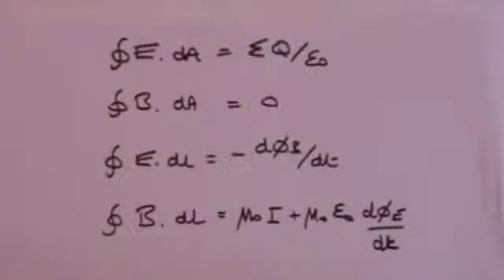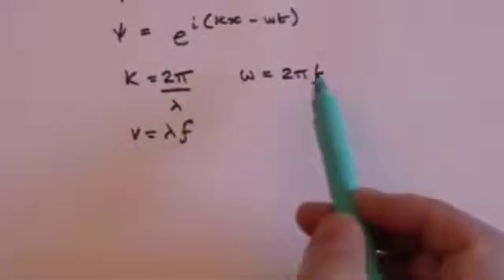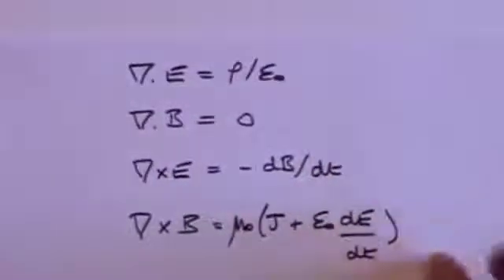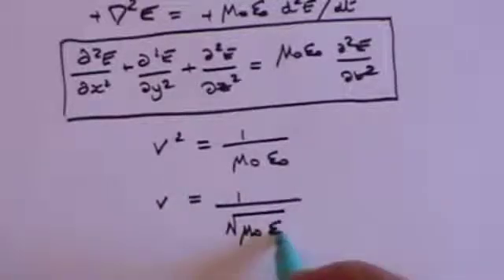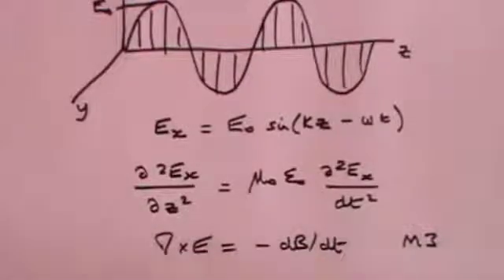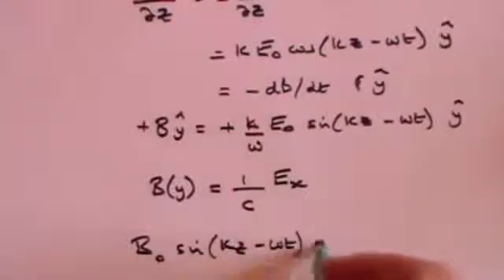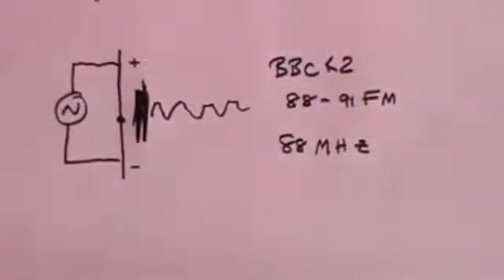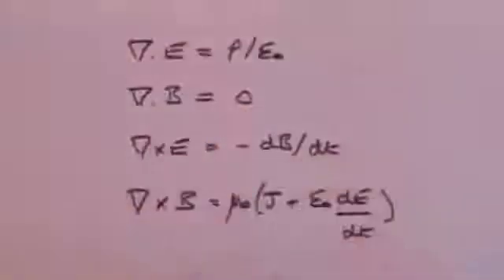What is light?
We are so used to some things that we stopped wondering about them. Like light. What is light? Some kind of wavy thing, right? Kind of. Short bonus video for the people waiting for new stuff..

A simple Physic explanation about Light. Types of Light: -Visible Light -Infrared -Microwave -Radio -Ultraviolet -X Ray -Gamma Rays.

Episode 2 of 5 Check us out on iTunes! Light has baffled scientists for centuries but one experiment, called the double slit.